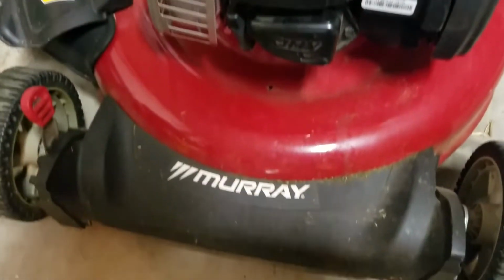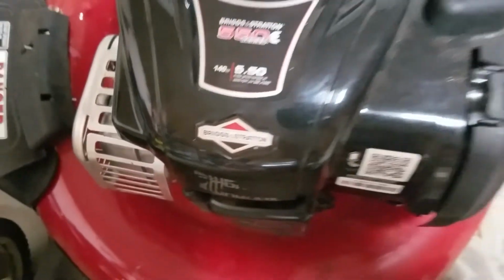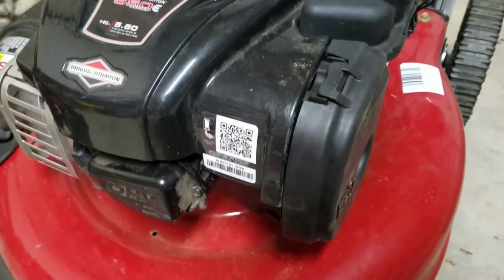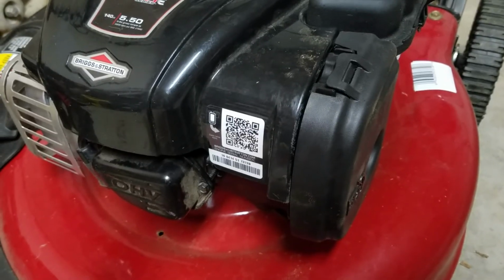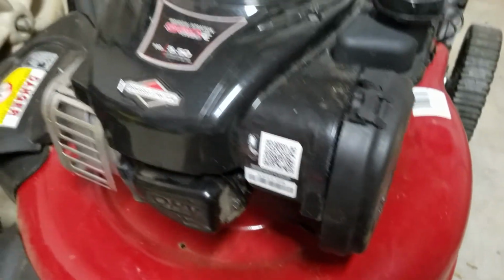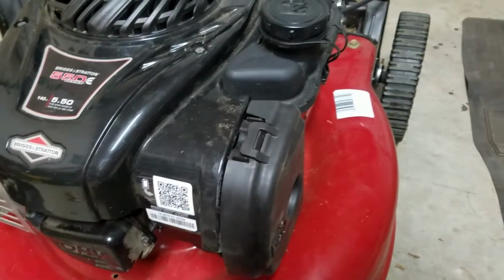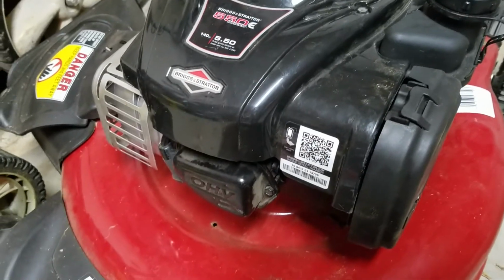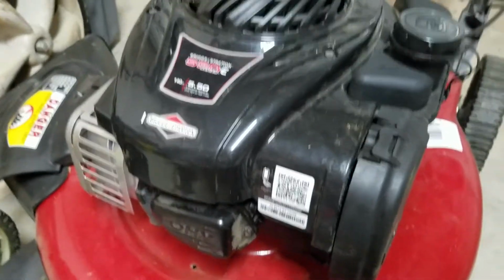Murray Lawn-Mower won't Start 550 E Series Cheap Easy Fix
Cheap easy way to fix your mower. Part you will need is Briggs & Stratton Replacement 4-Cycle Carburetor Lawn Mower Engine Part #593261, just look it up on ebay.